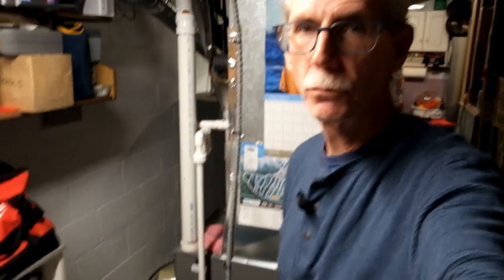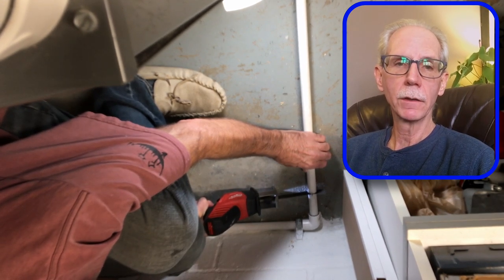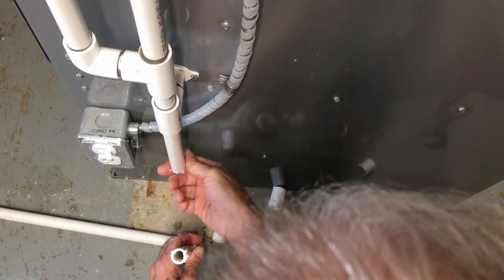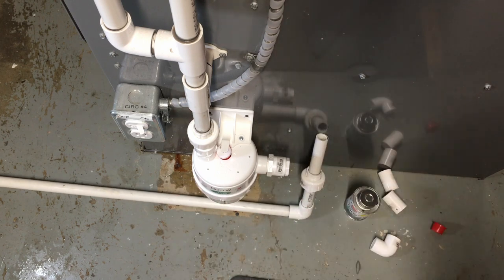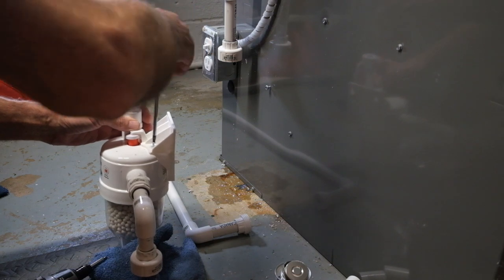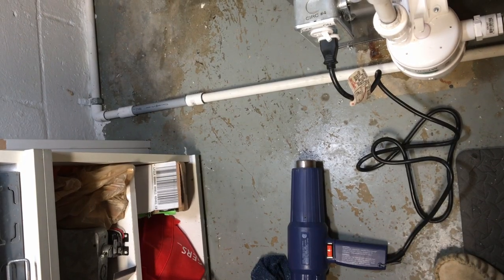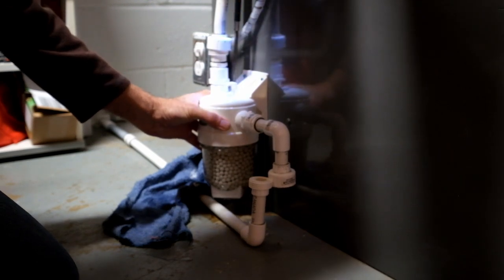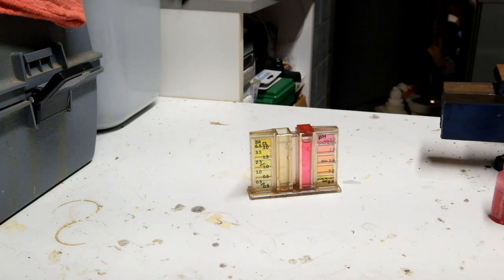Condensate Neutralizer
I made this video just to show how easy it is to do some of these installation jobs around the house . I just like to show that anybody can do this. I’m not a professional, just a normal around the house guy that likes to fix as many things that I can.

I needed to install this condensate neutralizer cause I felt it was damaging my sump pump system in this house that I own.

Here’s a link to a YouTube video of the product I installed.

AXIOM NC-1W NeutraPal Wall Mount Acidic Condensate Neutralizer